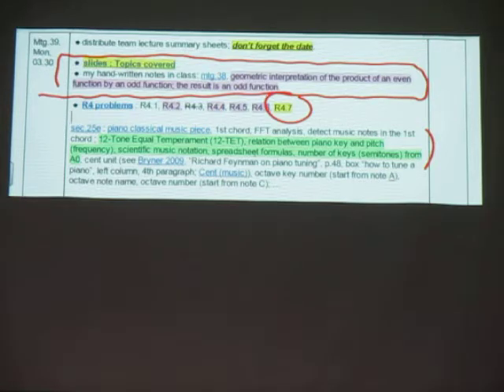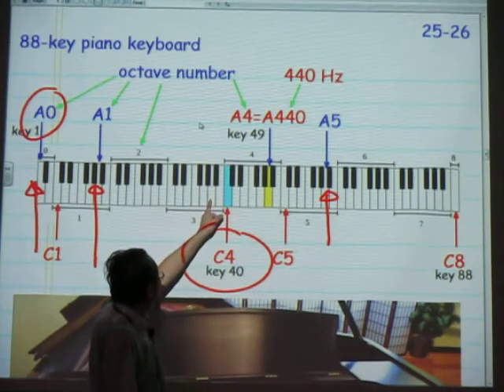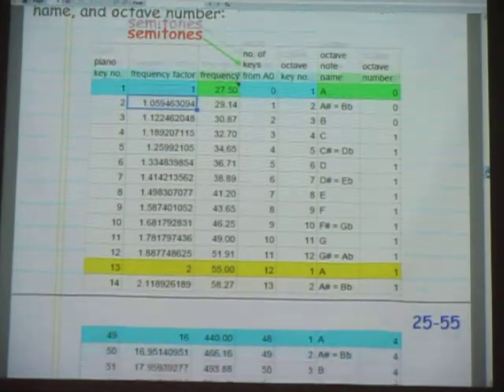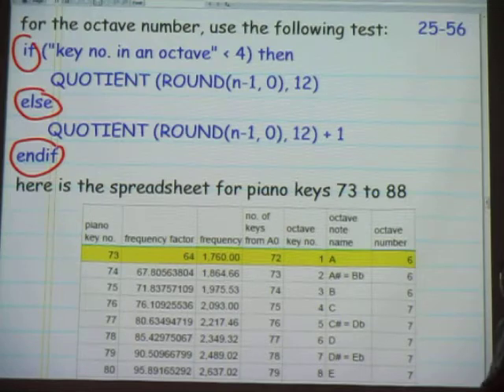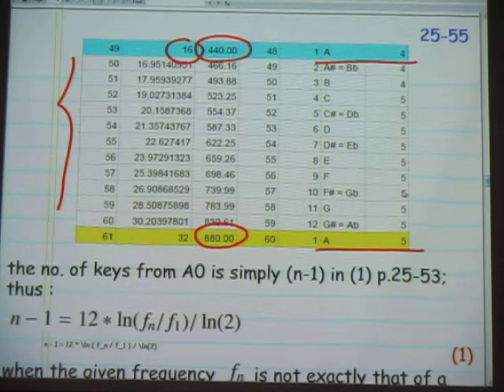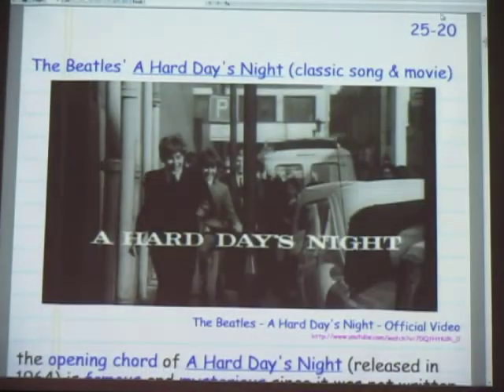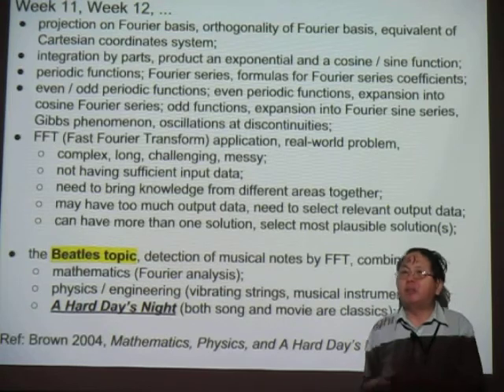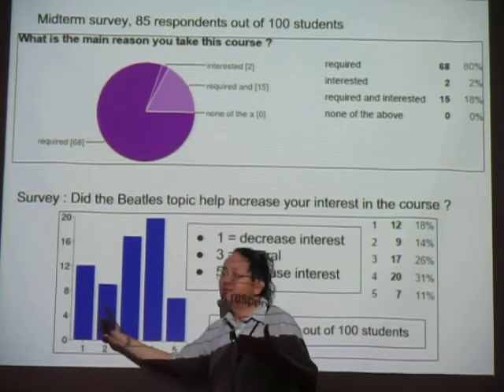IEA S15, Mtg.39, 2015.03.30, Mon, Week 12